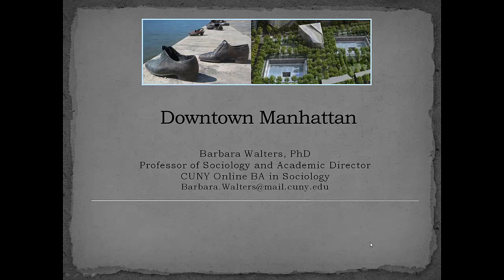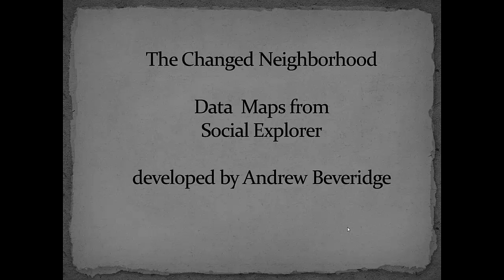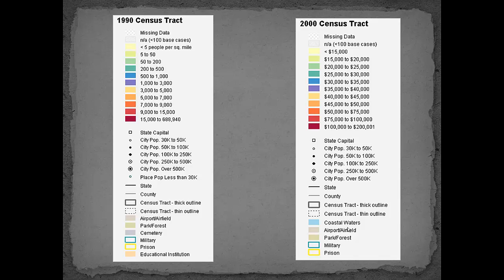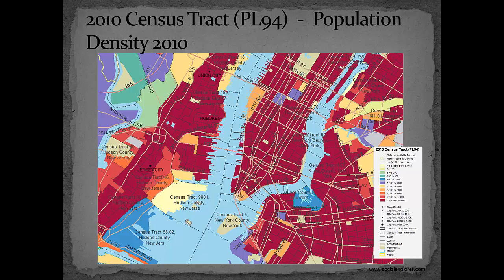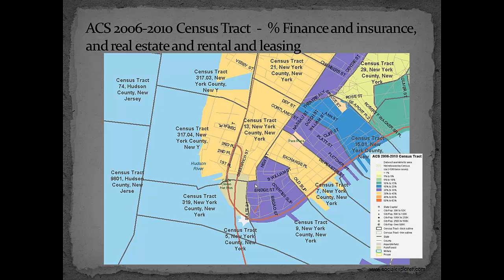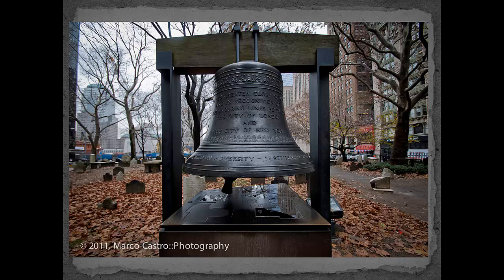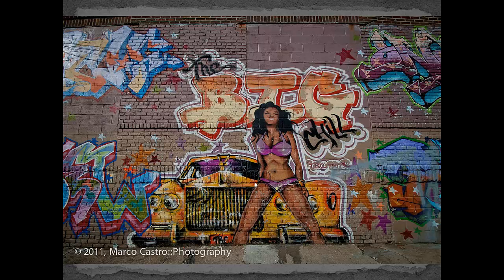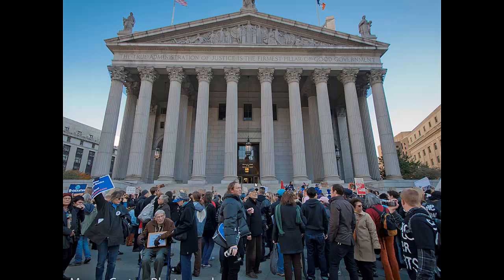Downtown Manhattan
A brief vodcast on the Downtown area of Manhattan before -Sandy-